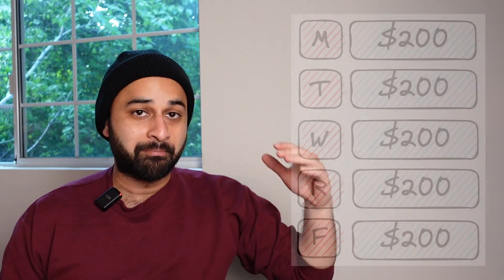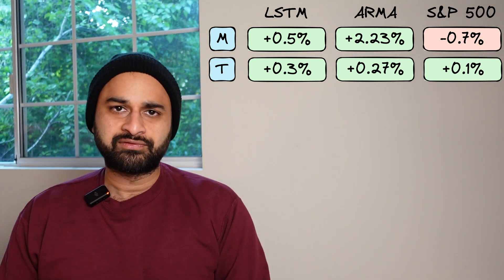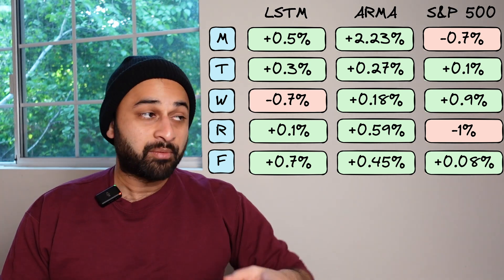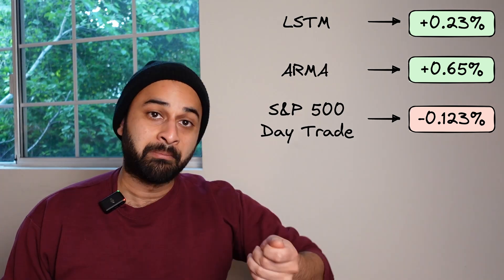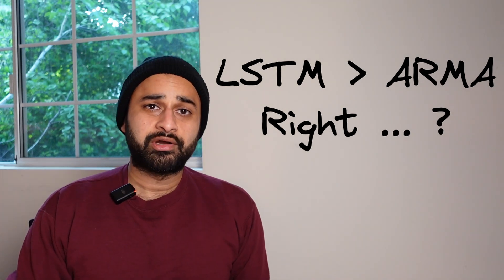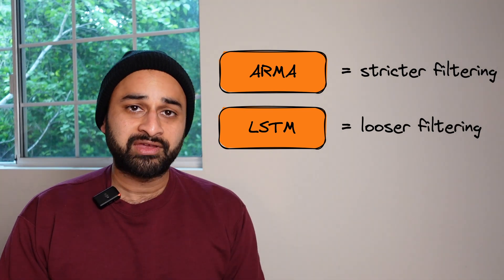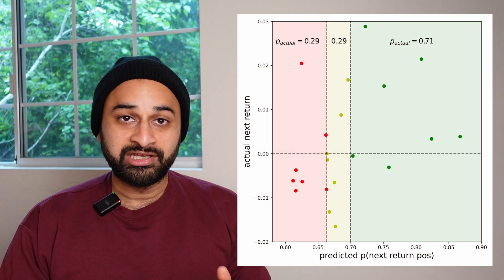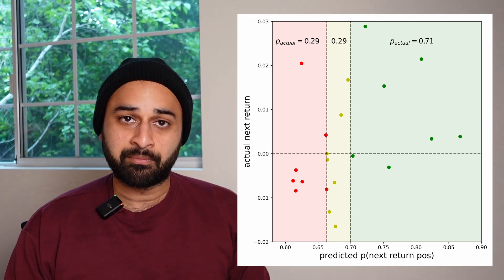I Beat the Market Using LSTM to Trade $1000 of Stocks ... kind of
Results from using the LSTM model to day trade $1000 of stocks!

0:00 Intro
1:23 Monday
1:46 Tuesday
2:04 Wednesday
2:41 Thursday
2:59 Friday
3:19 Overall Results
5:55 Overfitting
7:43 Surrounding Strategy
9:53 LSTM Model Performance